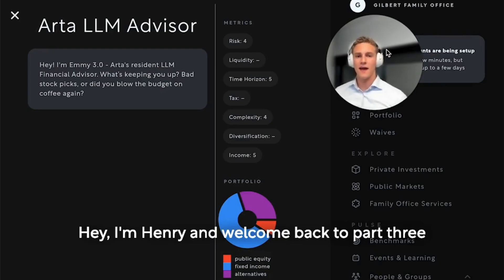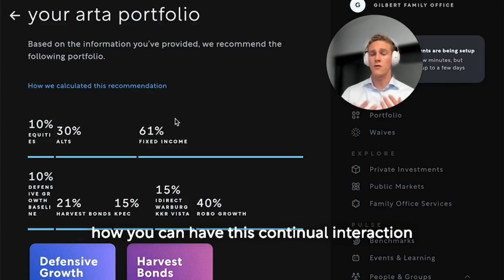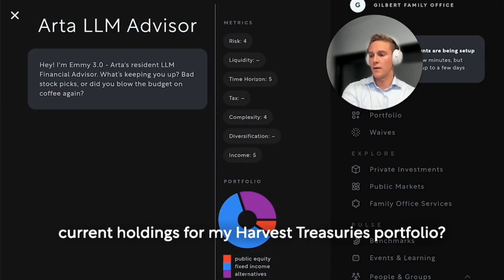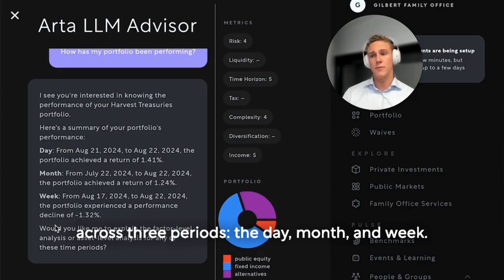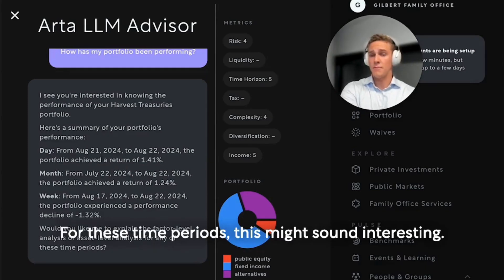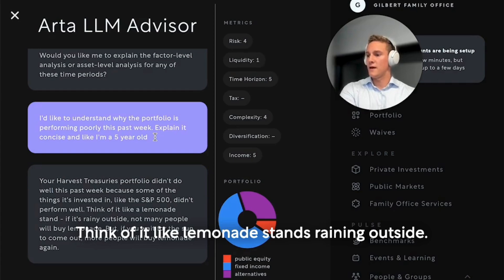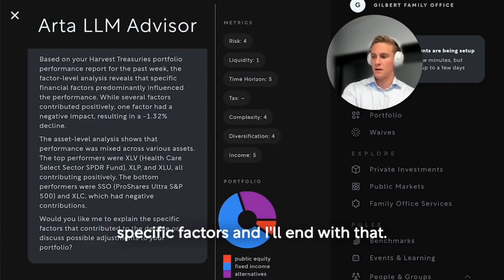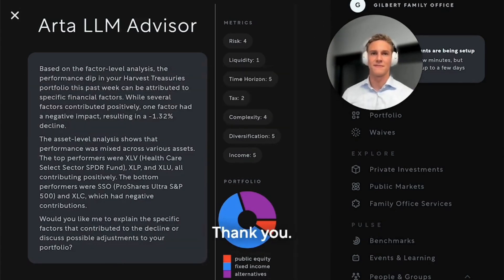LLM Wealth Demo with Arta Finance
Welcome to the third video in our research demo series!

Join our Research Lead, Henry Gilbert, as he demonstrates how LLMs can help analyze your financial position and track the performance of your investments in real-time.

At Arta, we’re a mix of tech innovators and financial experts, all working to rethink how technology can make managing wealth smarter and more intuitive. Every week, our entire team gathers to showcase our progress, with demos ranging from smooth, polished previews to a few that are super glitchy still finding their footing. But whether they’re flawless or still in the works, these demos always offer a glimpse into something exciting: the future of financial services.

We realized that if these internal demos are one of the highlights of our week, why not share that excitement with you?

Consider these "behind-the-scenes" moments—research demos that give a sneak peek at ideas we’re working on. The features aren’t final, and they’re not yet available, but they’re a window into how we’re experimenting with technology, especially artificial intelligence, to create better financial experiences.

As we continue to explore and develop, we’re thrilled to bring you along for the ride. And if any of what we share sparks an idea or a suggestion, let us know. We’re all about learning from each other, and your input could help shape the future of what we’re building.

Thanks!